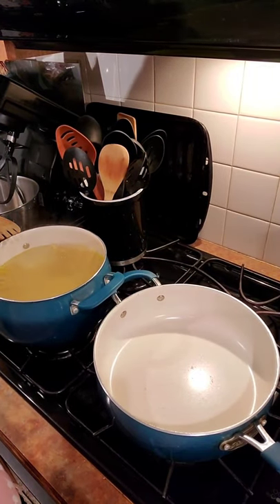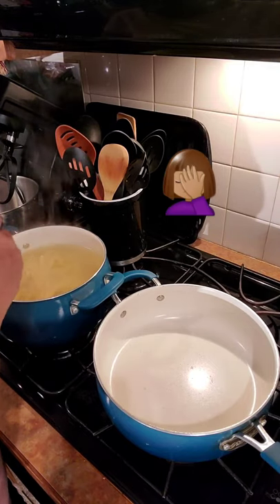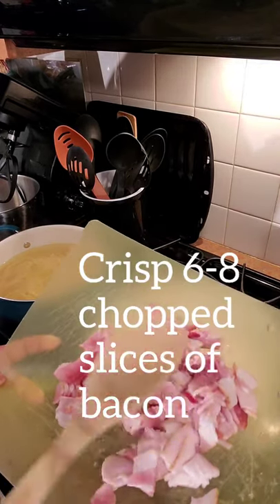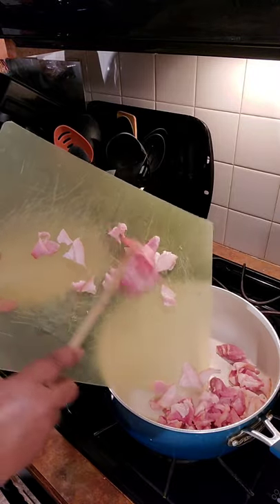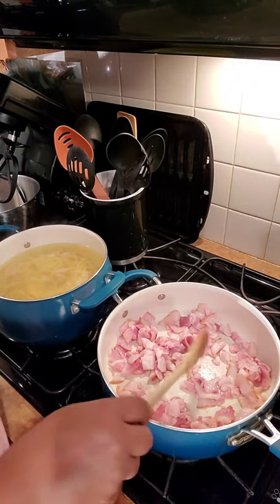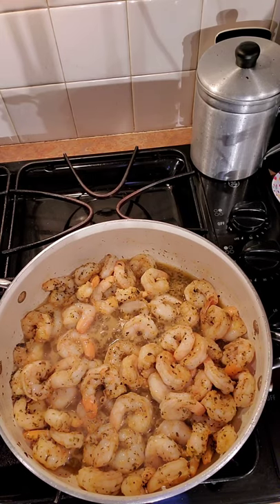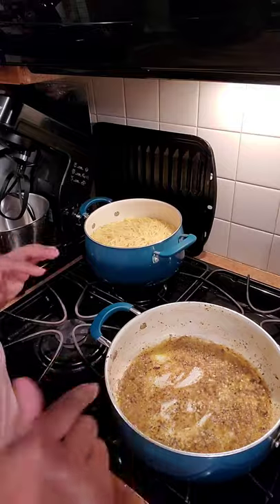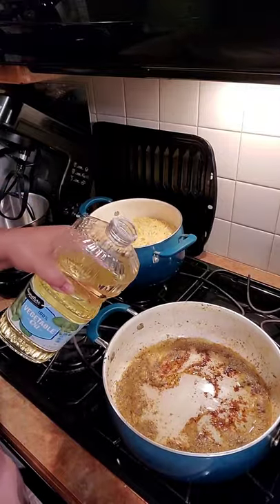Chicken and Shrimp Carbonara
Hey my RitasEatas!! Thank you for joining me on another video. In this one I'll show you stepXstep how I make one of my favorite pasta dishes from Olive Garden! This one will take a little effort, but you won't regret it and it will become a favorite in your home! Enjoy!
Rita💋

What you need:
Chicken
Shrimp
Bacon
Pasta
Heavy whipping cream
Butter
Chicken broth
Onion
Chopped tomatoes
Italian seasoning
Basil
Cajun seasoning
Parsley
Salt&Pepper

Video recorded using my Samsung Galaxy S10+
Edited and uploaded by me using YouCut app